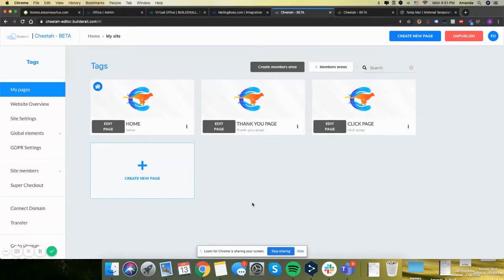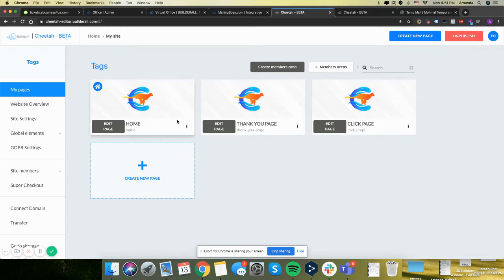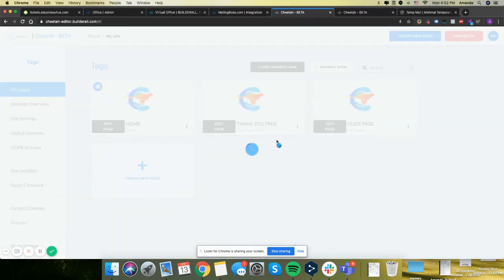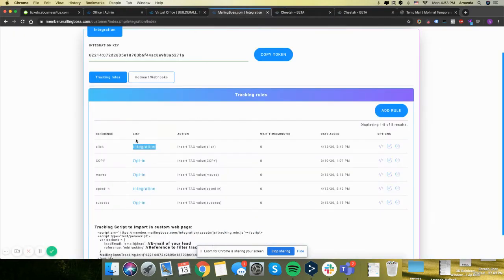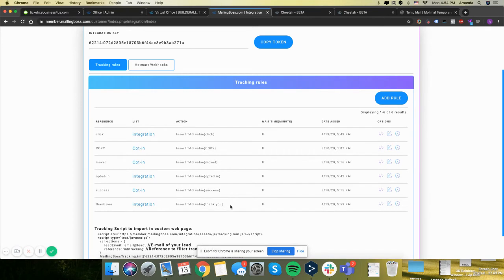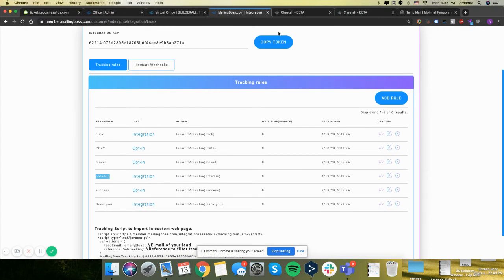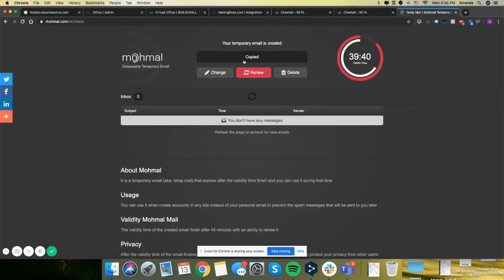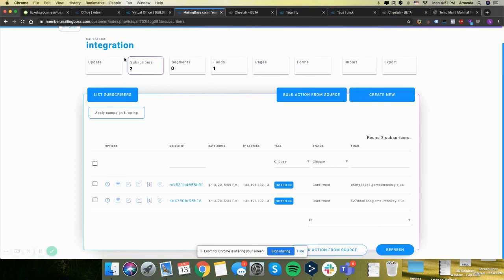Tracking with MailingBoss reference keys - Cheetah